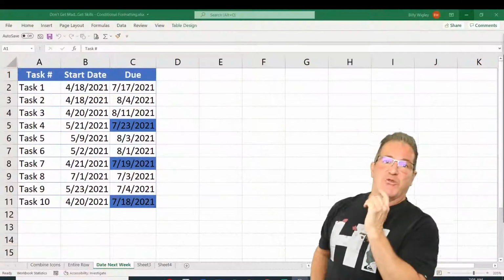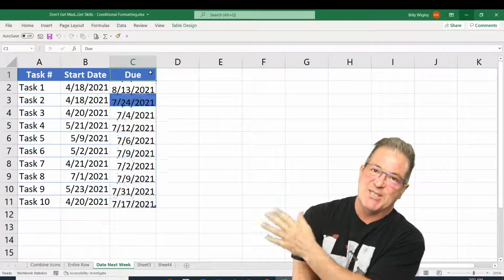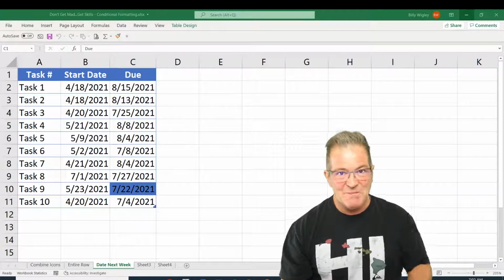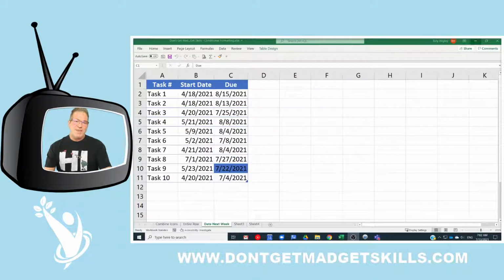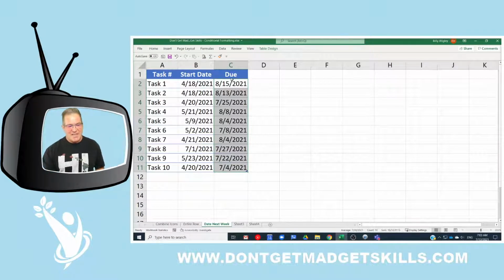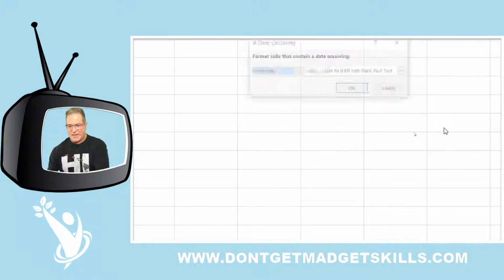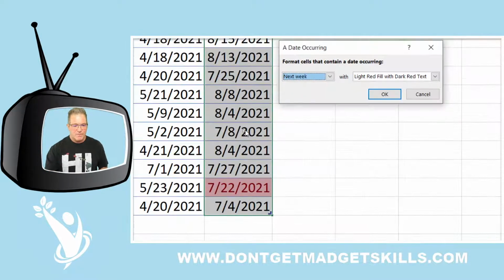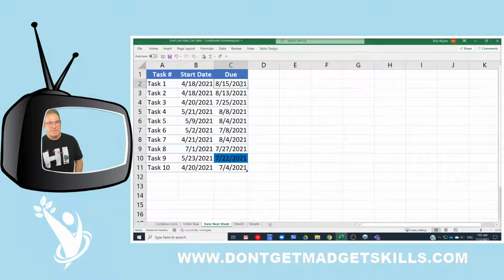How To Use Conditional Formatting To Highlight Due Dates Next Week 🎨📅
How To Use Conditional Formatting In Excel To Highlight Due Dates Next Week 🎨📅

Conditional formatting is very simple to do, but its impact is incredible. Using Excel conditional formatting you can highlight certain cells in a worksheet by using conditional formatting rules. The basic conditional formatting rules include font color, background color, text font size, border color, and shading. This tutorial will teach you how to highlight due dates from the next week using conditional formatting.

0:00 Start
1:15 Intro
2:00 Clear Conditional formatting
2:57 Highlight Due Dates
3:51 Custom Format
4:20 Refresh